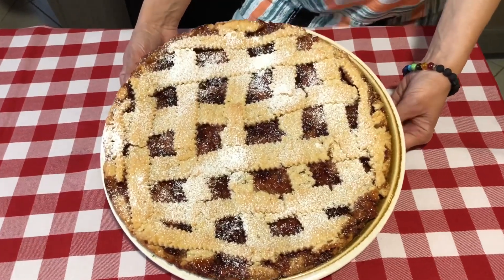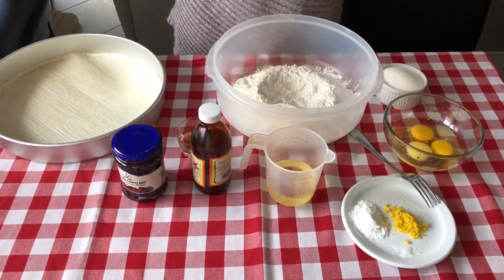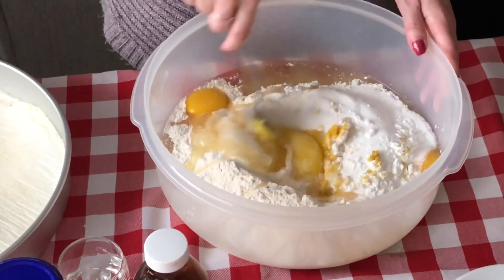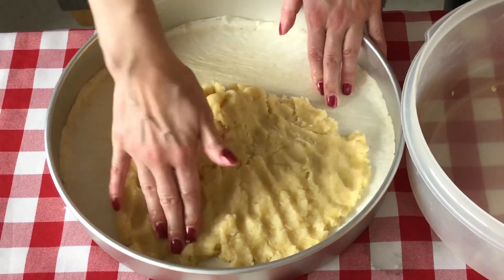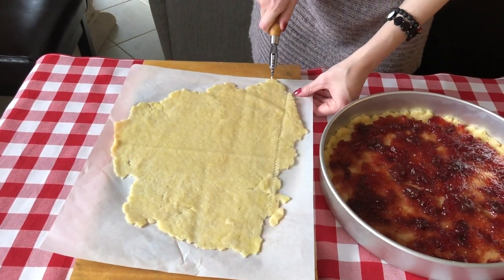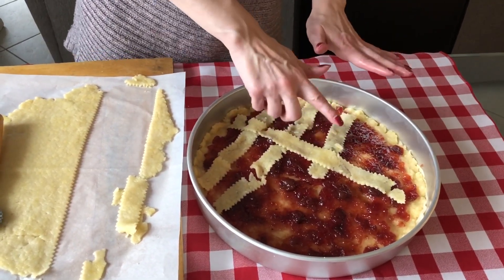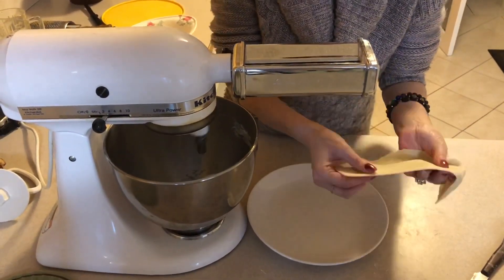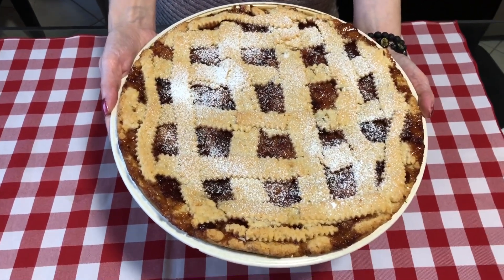How to Make CROSTATA (Delicious Italian Jam Tart)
Hey Pretty People. learn how to make our Nonna's easy Crostata (Italian Tart) dessert. What we like best about this recipe is the simple ingredients (which you will probably already have in your pantry).

Ingredients:
2 1/2 Cups Flour
3/4 Cups Sugar
3 Eggs
Zest of one Lemon
1 1/2 tsp Baking Powder
Pinch of salt
1 tsp Vanilla
1/2 Cup Vegetable Oil
1 1/2 Cup Jam
Icing Sugar (Optional)